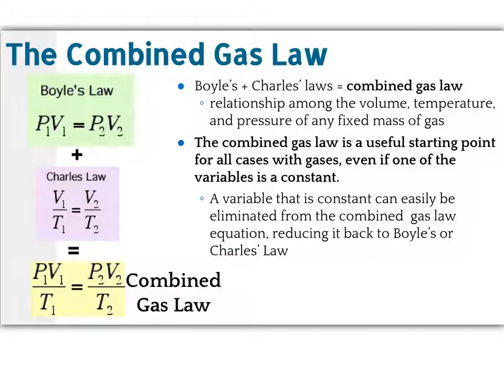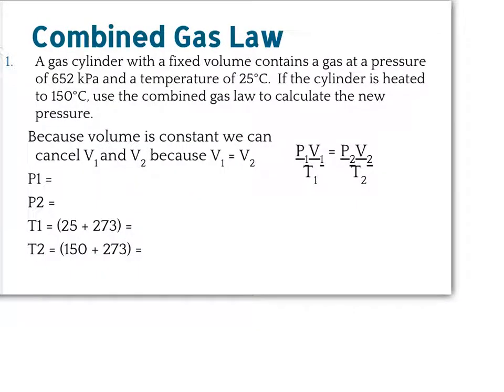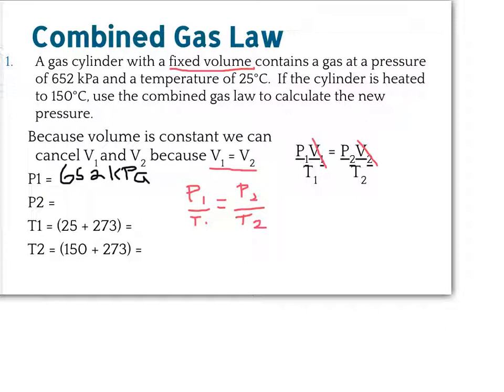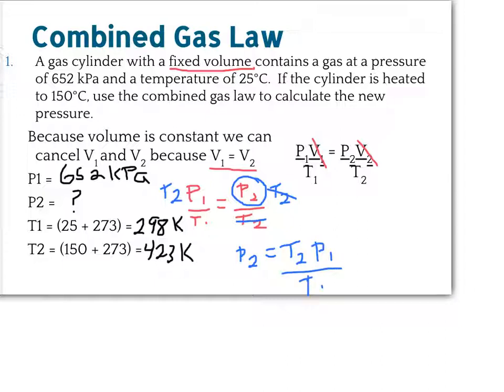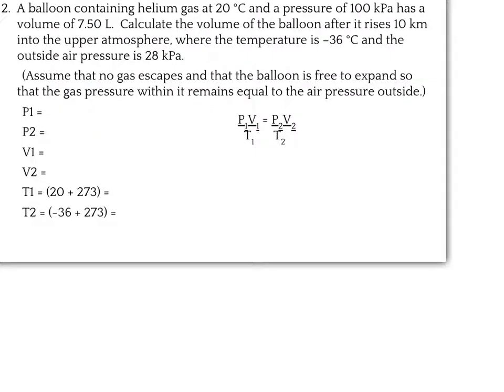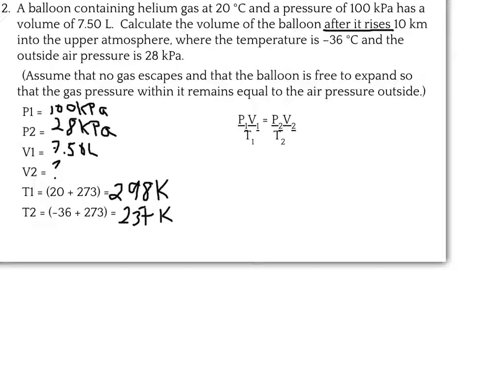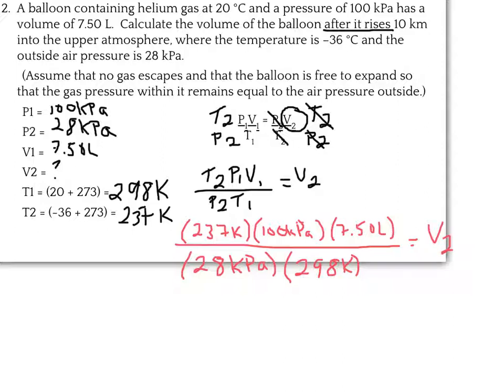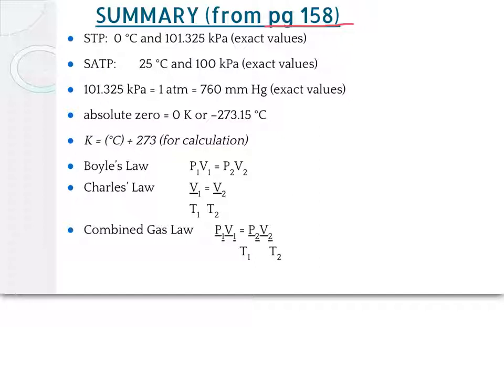Combined Gas Law